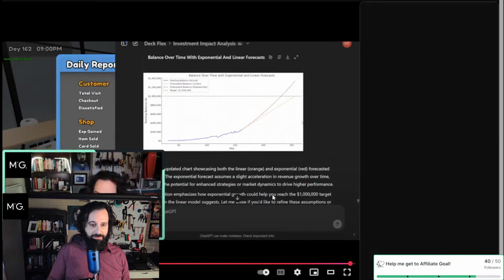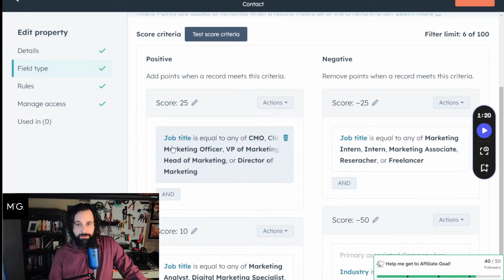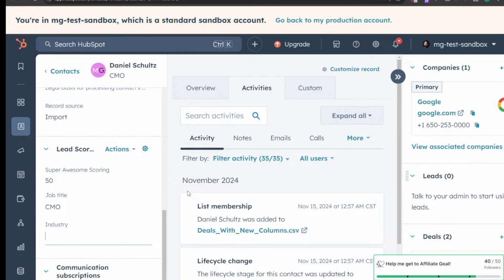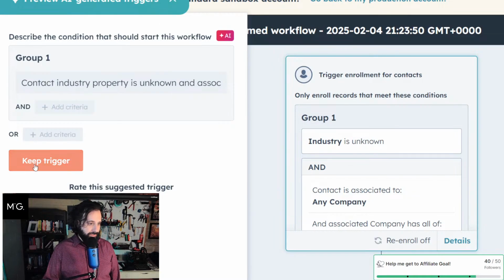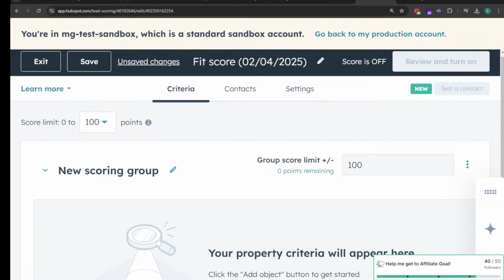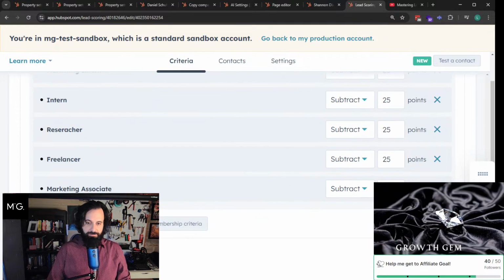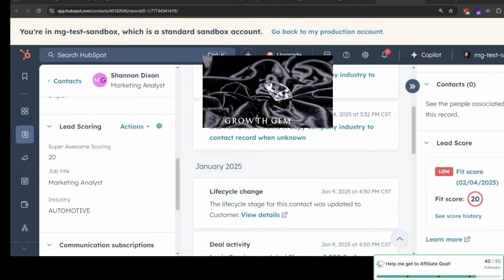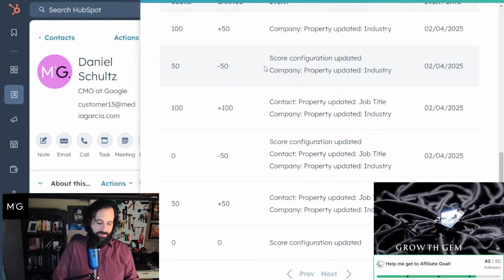Mastering Lead Scoring in HubSpot PART 3: Audits, Best Practices & Insights - Office Hours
Join me live as I break down the art and science of lead scoring in HubSpot! This session dives into practical strategies, real-world project audits, and pro tips to help you identify and prioritize your hottest leads effectively. Whether you're a CRM pro or just starting out, this stream is your chance to learn actionable insights and elevate your lead management game. Bring your questions and let's collaborate to create some serious impact together!